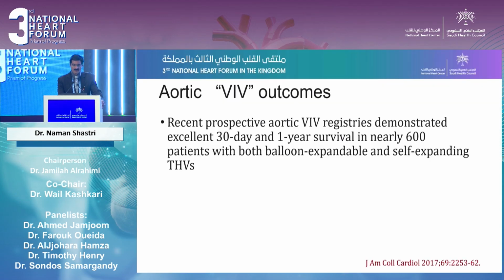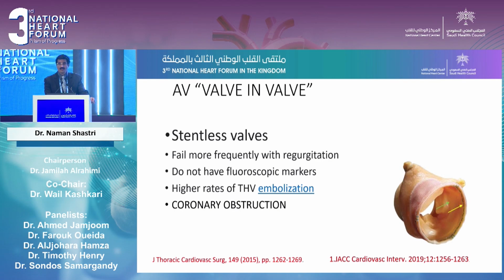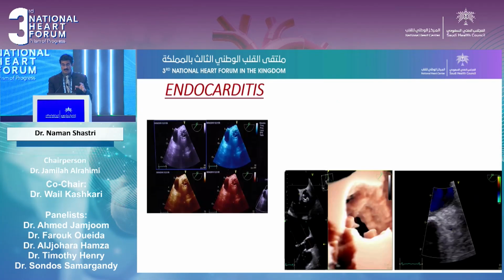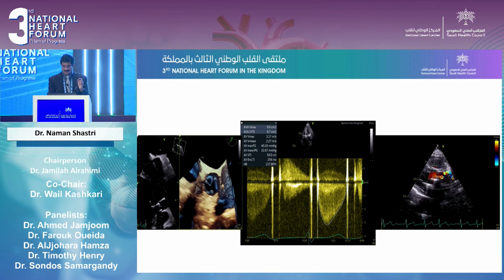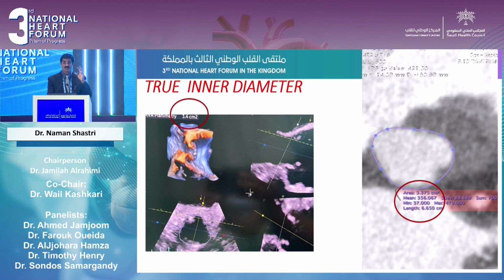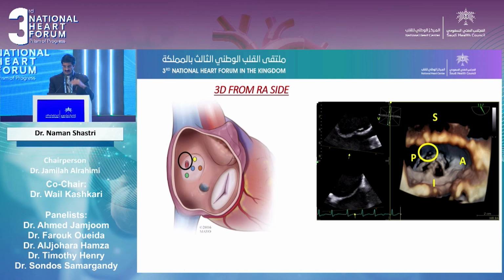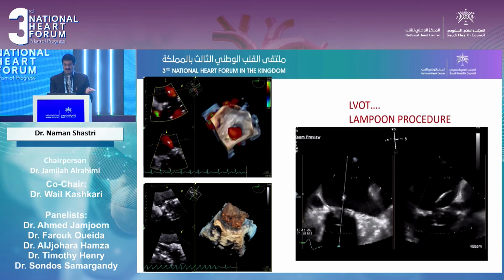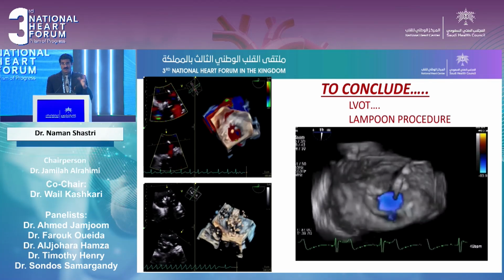22 Dr Naman Shastri Echo planning